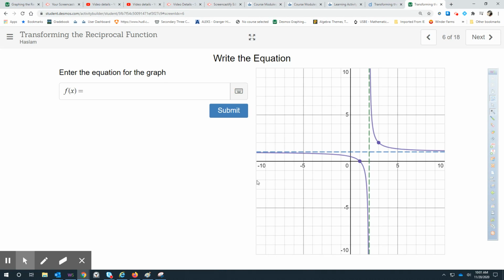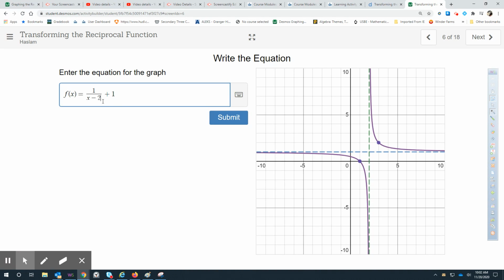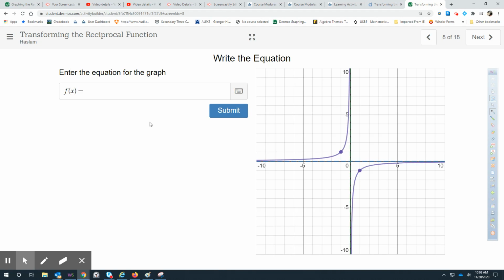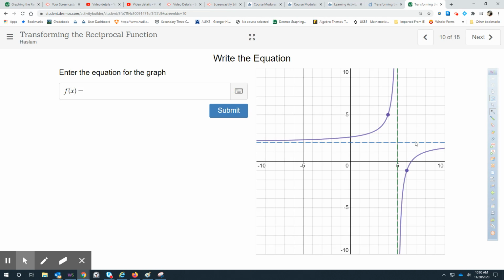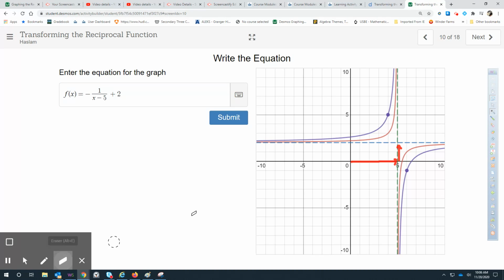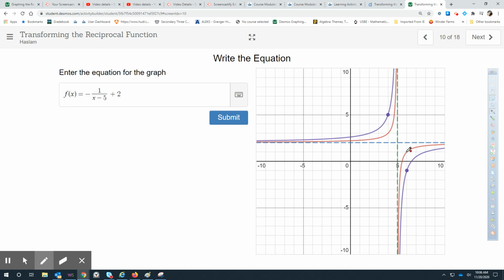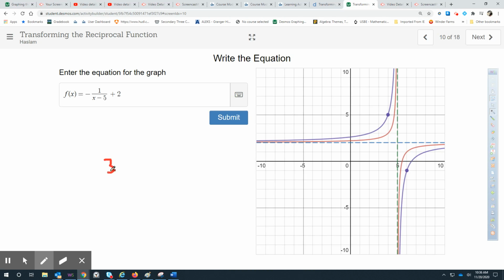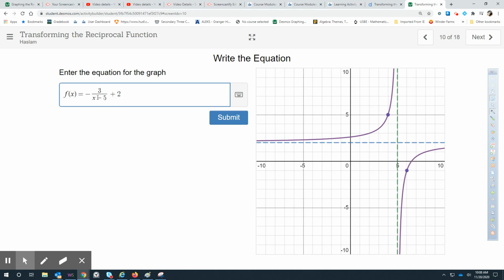Walkthrough: Transforming the Reciprocal Function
Walkthrough for slides 6, 8, & 10 in the Transforming the Reciprocal Function MVP Desmos activity.